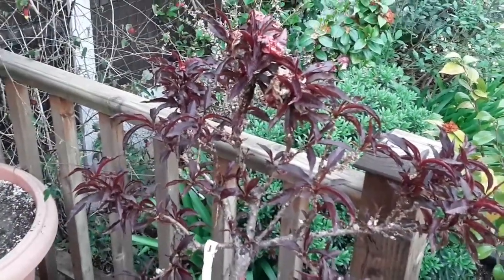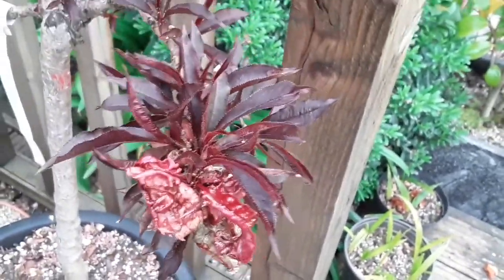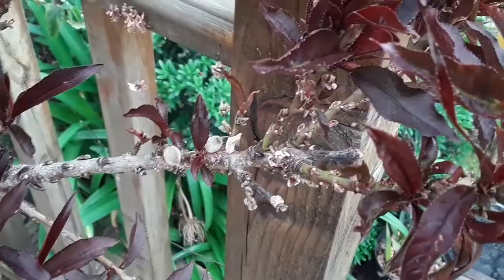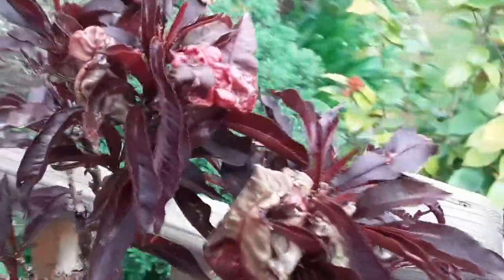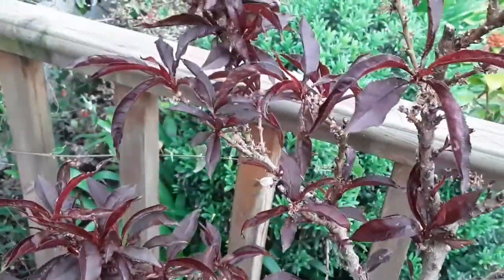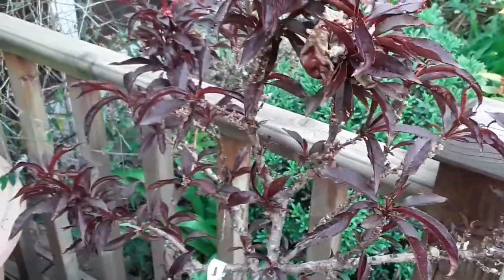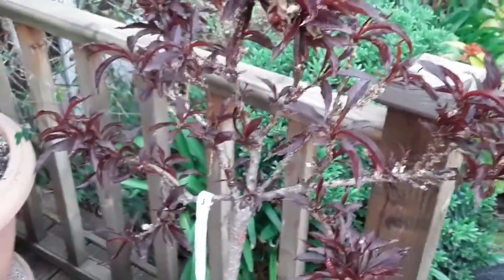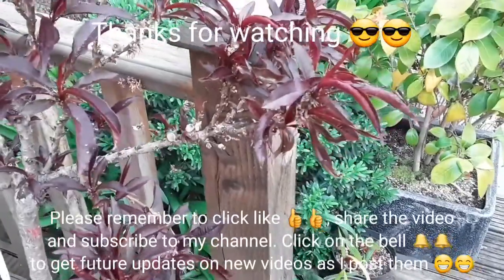Crimson Bonfire ornamental peach, half a dozen fruits seem to have set